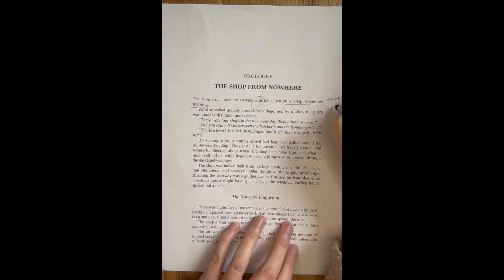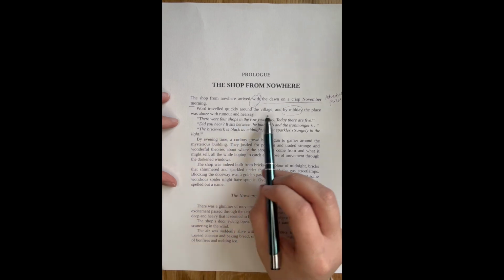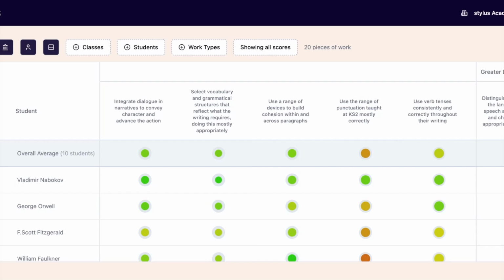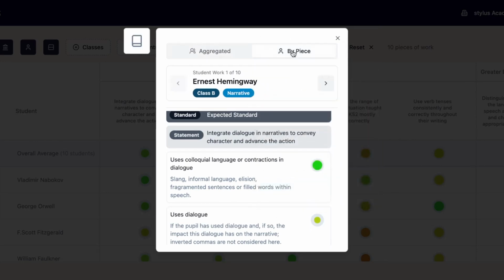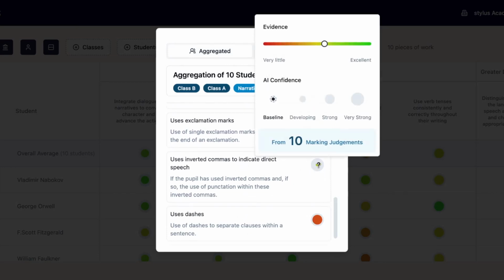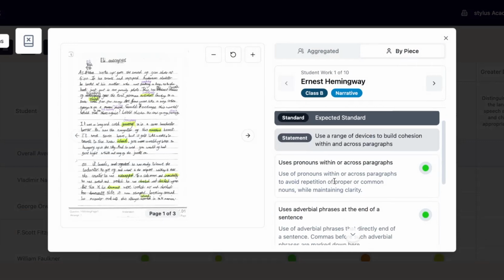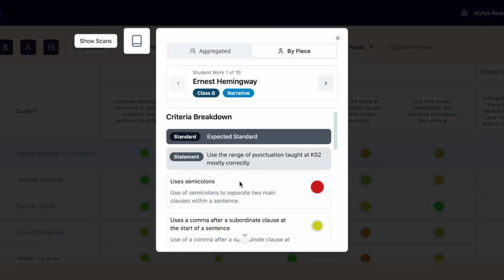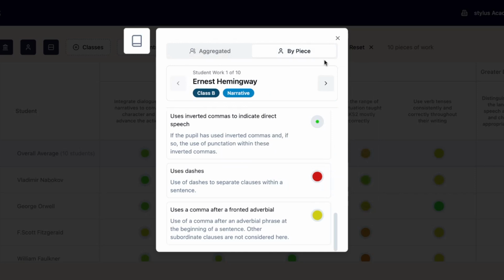Planning A Teaching Sequence with stylus